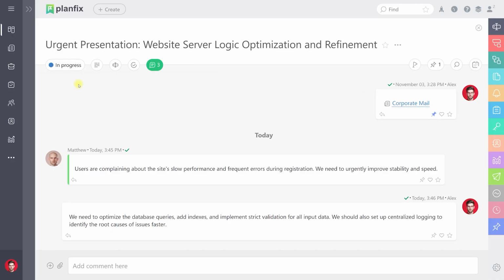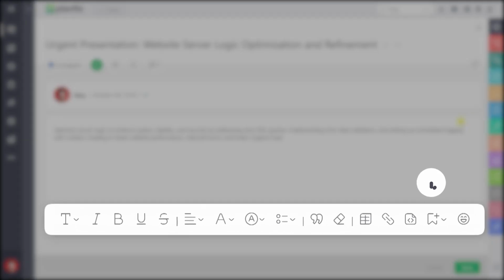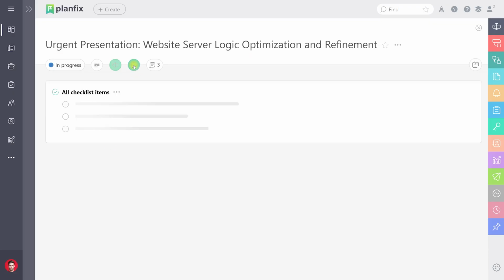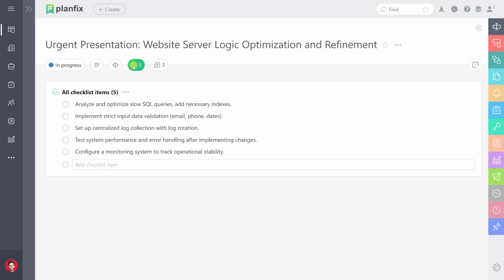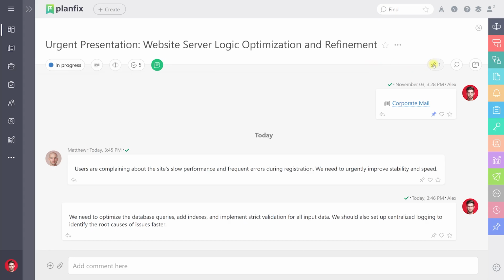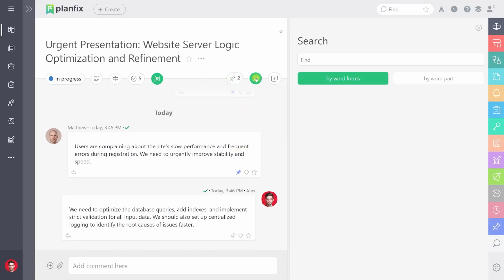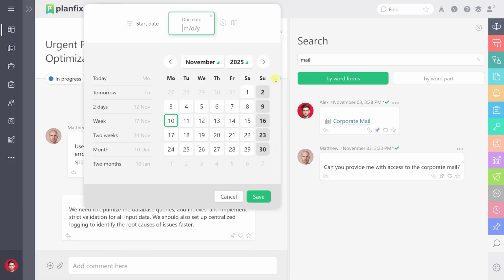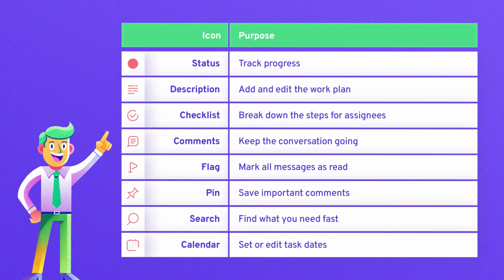Navigating Inside a Task | Planfix for Beginners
In this video, we'll show how a task is structured in Planfix: where to change the status and dates, how to work with the description, fields, and checklists, use comments, and search for the needed information.

00:05 — Statuses
00:12 — Task description and fields
00:39 — Checklist
00:57 — Working with comments
01:30 — Calendar
01:42 — Table of task icons